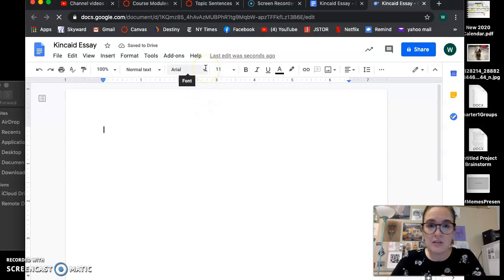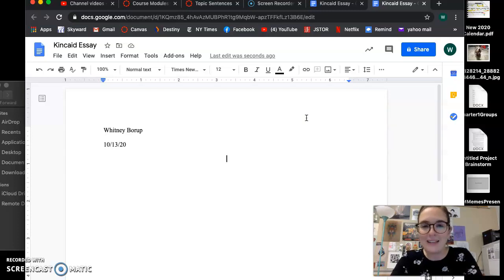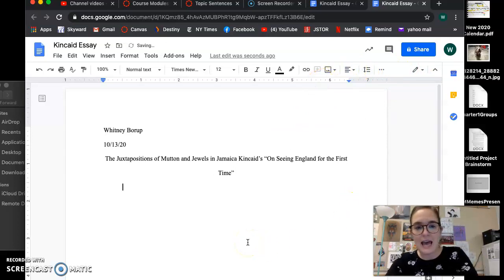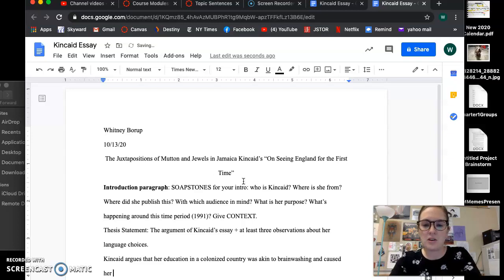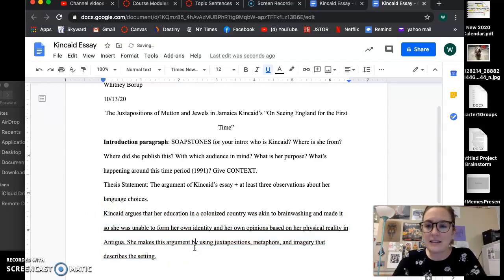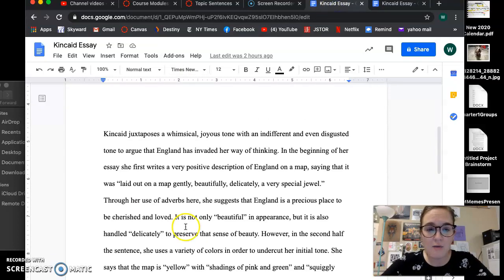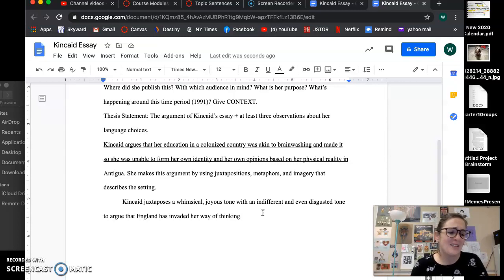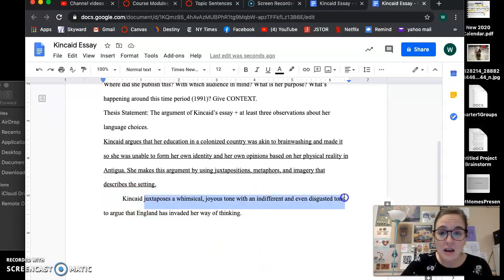Kincaid Topic Sentence